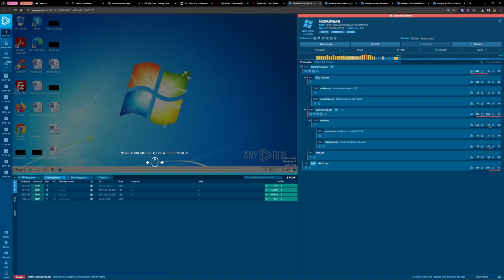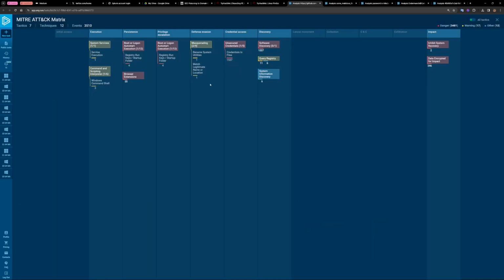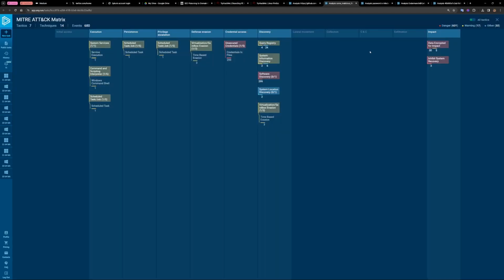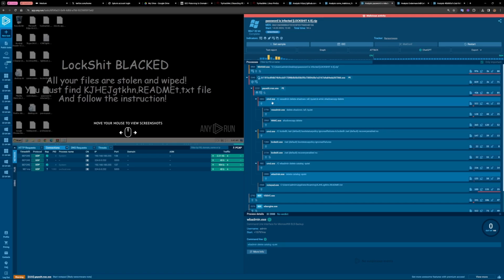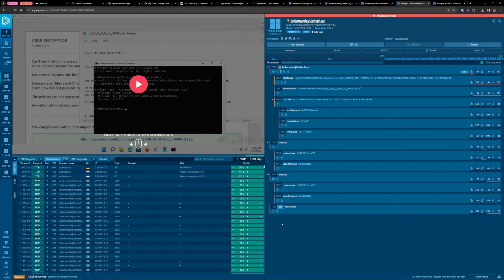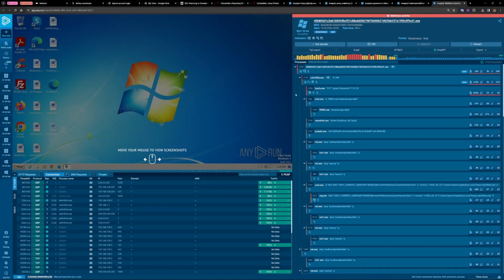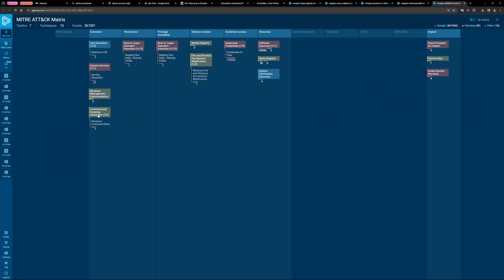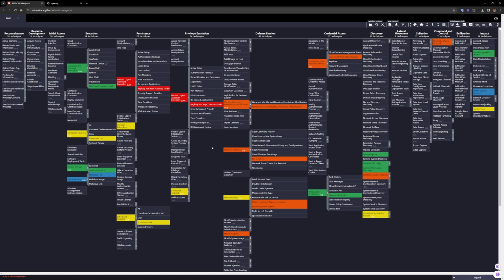Unveiling Ransomware Tactics: A MITRE ATT&CK Analysis of 5 Samples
Description: Dive into the world of cybersecurity as we dissect 5 distinct ransomware samples using the MITRE ATT&CK framework. Discover the intricate methods employed by each sample to infiltrate systems and hold data hostage. Join us as we unravel the tactics, techniques, and procedures utilized by cybercriminals to exploit vulnerabilities and launch devastating attacks. Stay informed, stay protected.

CHAPTERS:
00:40 Introduction
01:30 1. First sample
04:33 2. Second Sample
08:02 3. Third Sample
10:48 4. Forth sample
13:42 5. Fifth Sample
17:16 6. MITRE ATT&CK Map
20:34 7. Conclusion